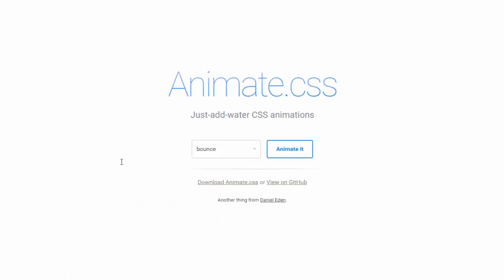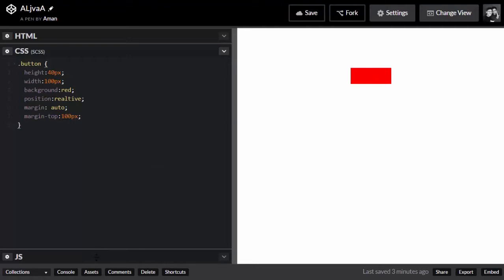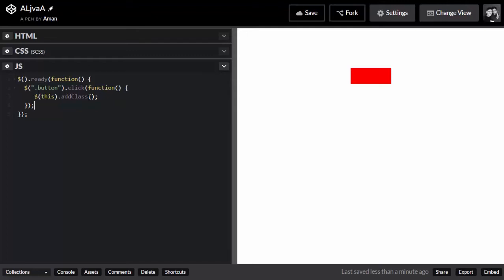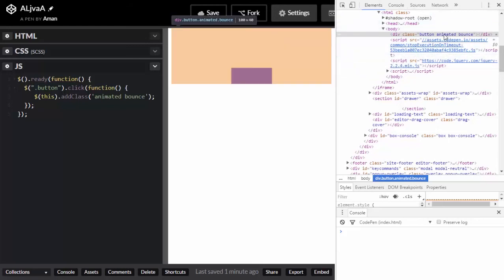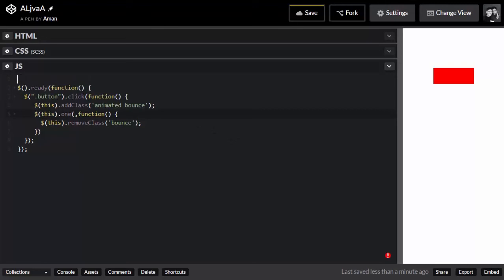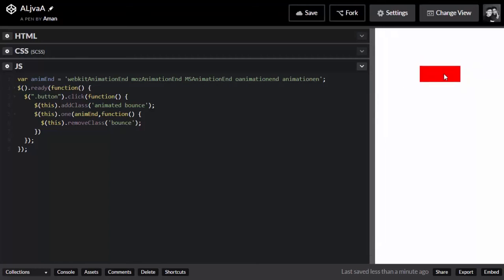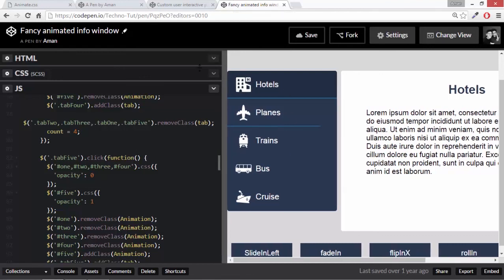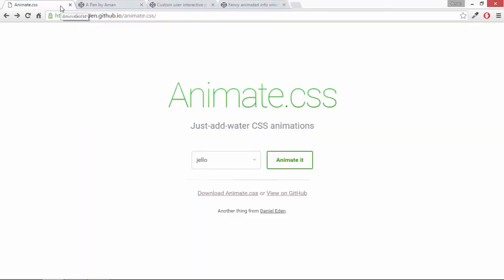Animate CSS | How to create complex animation easy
Hey guys,a quick walk through on how to use animate.css and create a complex animations a lot easy to create. I designed this tutorial on how you can use it and get started

Social Media Links,Make sure to Checkout.